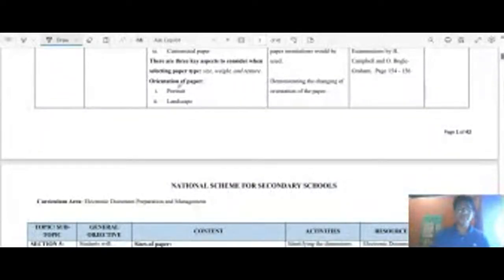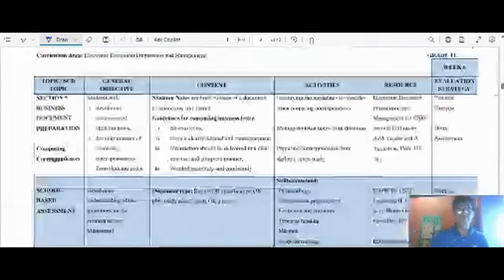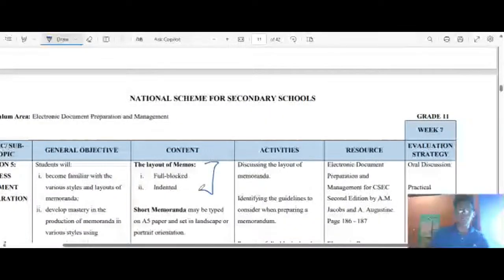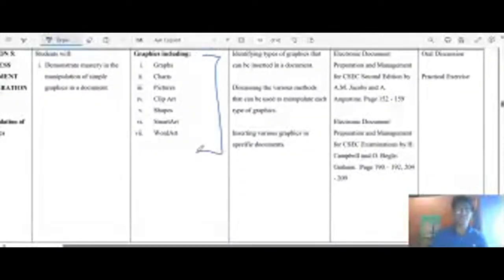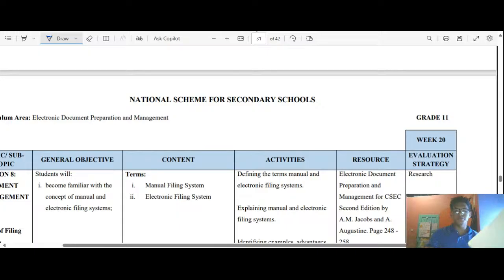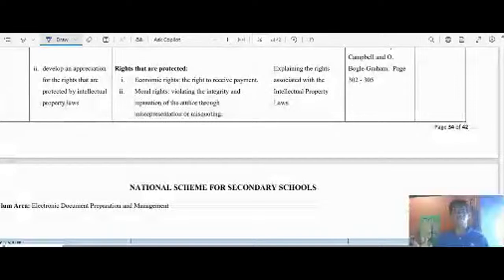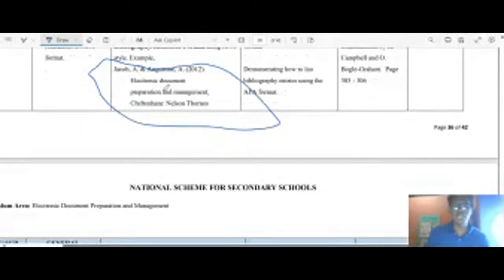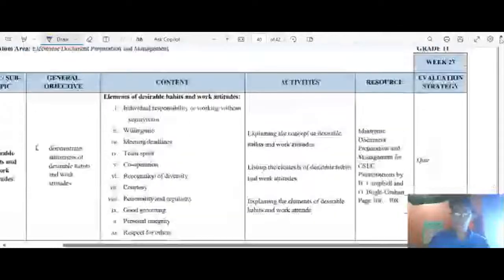A full Review of EDPM CSEC REVISION